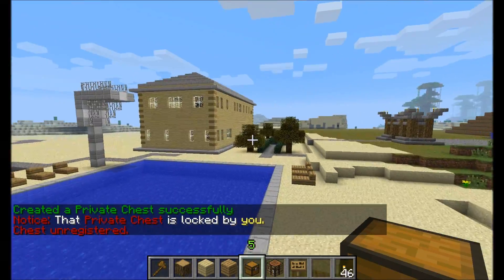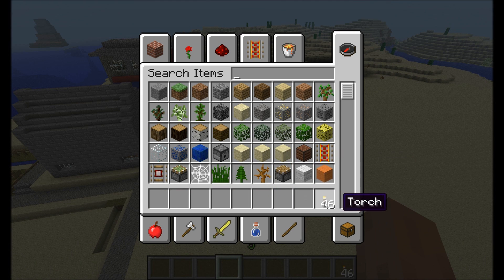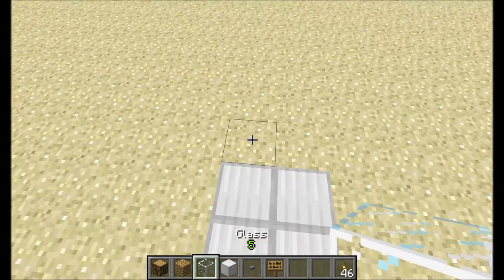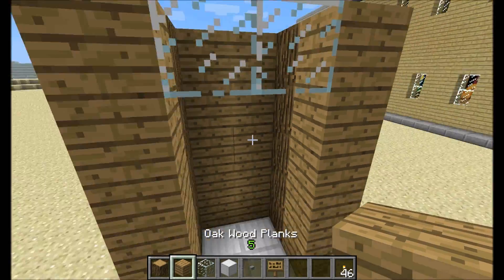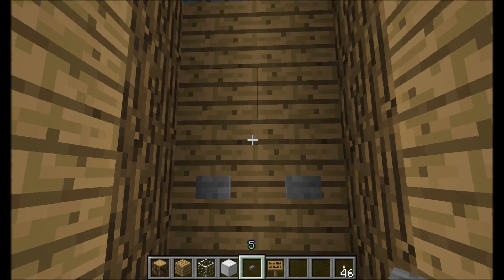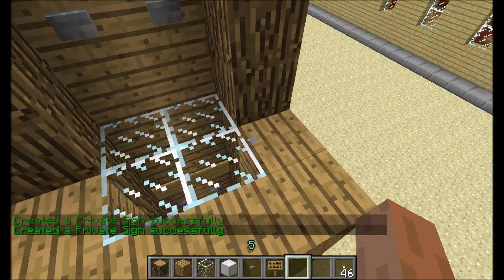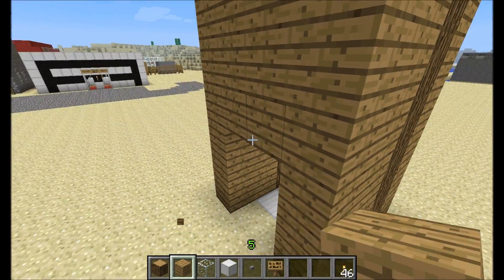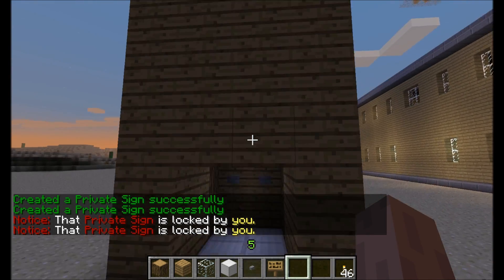How to use Lift Plugin for Bukkit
Hi there and welcome at another Minecraft Tutorial! In today's tutorial i'm gonna show you guys how to use a Bukkit Plugin called "Lift", and basically what it does is as it says: exactly, a lift. It's not that hard to do, but just to show how i made this simple video and i hope i can help you. If you got any problems or etc. just leave a comment and i'll reply a.s.a.p. And of course don't forget to hit the like and subscribe button for more daily HD gaming!